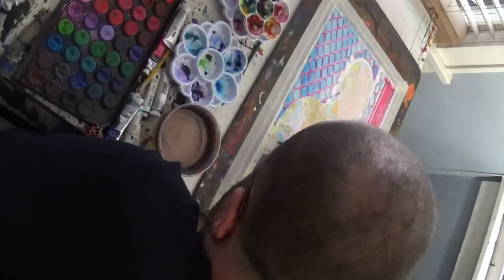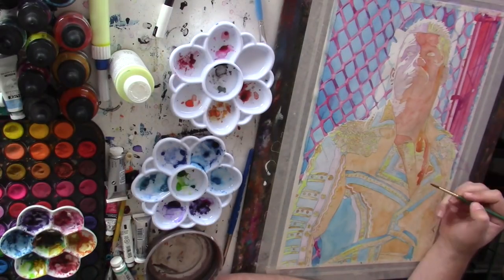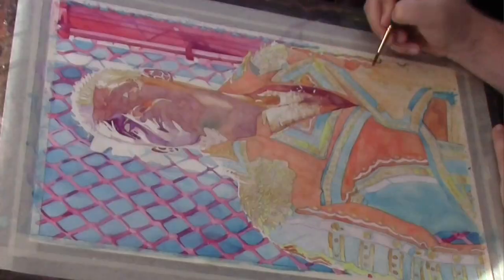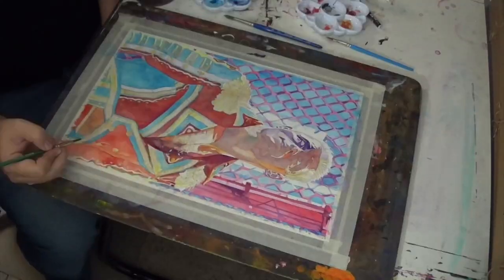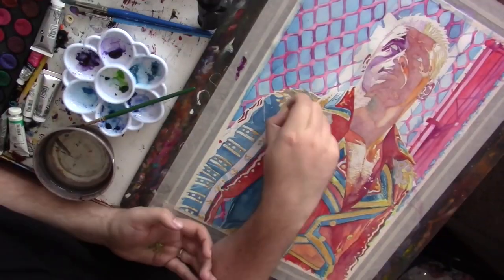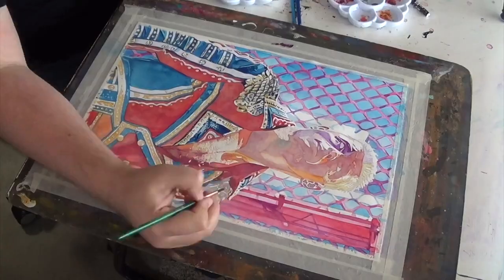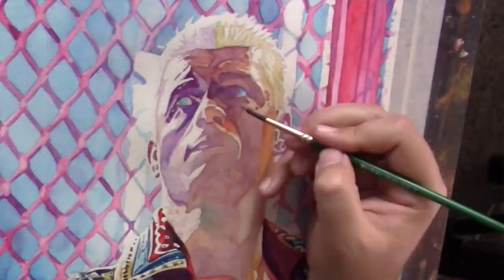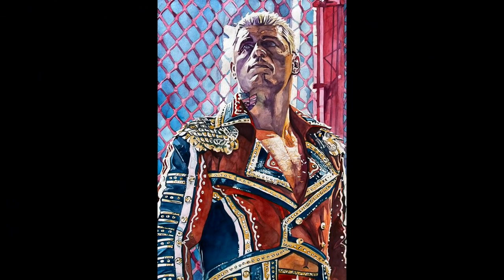The American Nightmare returns to the ring: WWE Canvas 2 Canvas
Artist Rob Schamberger faces a tall task as he paints his newest masterpiece featuring the 2023 Men's Royal Rumble match winner, Cody Rhodes!
Stream WWE on Peacock in the U.S. and on WWE Network everywhere else